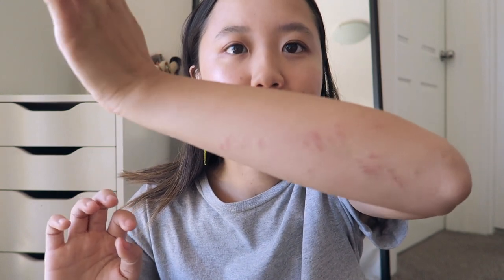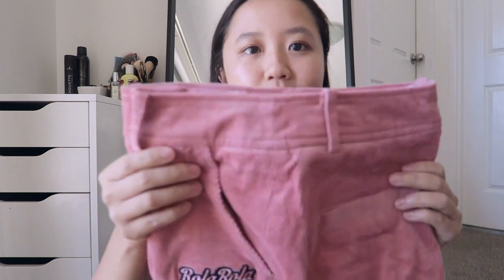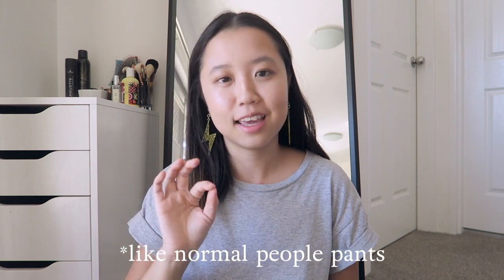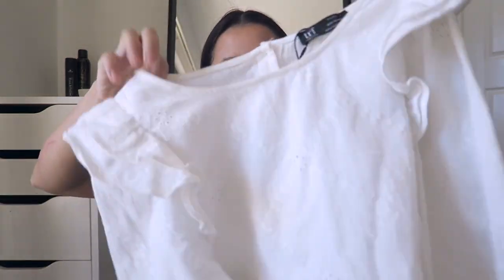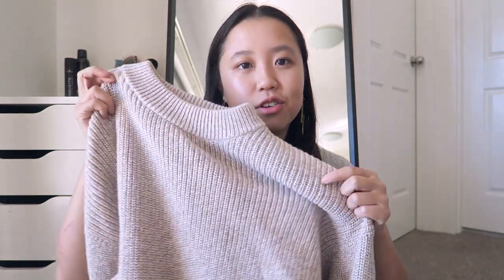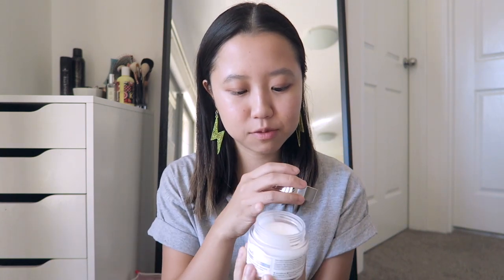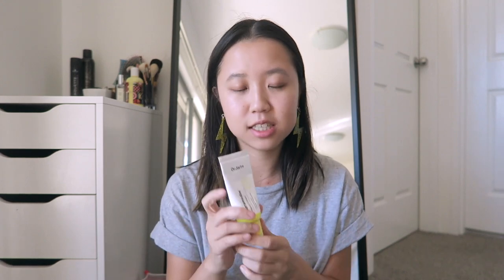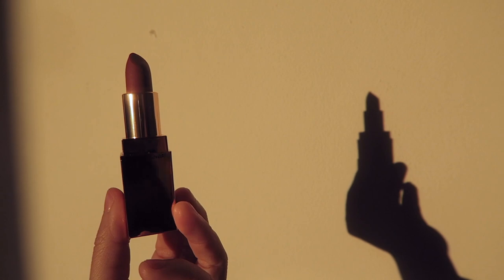What I got in Korea (fashion & beauty haul)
I thought it'd be fun to share with you guys what I bought back from Korea (and some things from HK and Tokyo as well, 'cause y not) during my trip in January. If I had another suitcase or three I would have kept hoarding...Seoul does not disappoint.

Products mentioned:
🔸COS navy corduroy bucket hat
🔸Zara white top [sold out]
🔸Patagonia pastel blue t-shirt
🔸Dr Jart Ceramidin hand cream
🔸Tamburins Nude H.And cream
🔸Hair clips
Shibuya 109

People mentioned:
🔹Q2HAN's Rola Rola video (oh man linking this made me realise I've been pronouncing their channel name wrong eek)